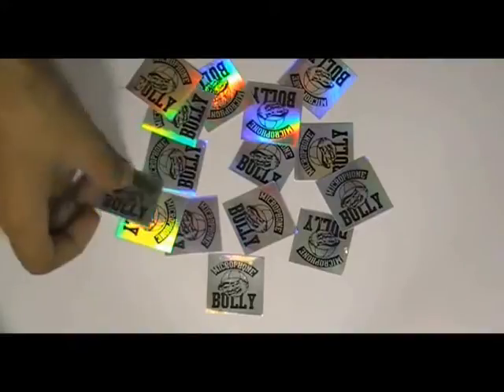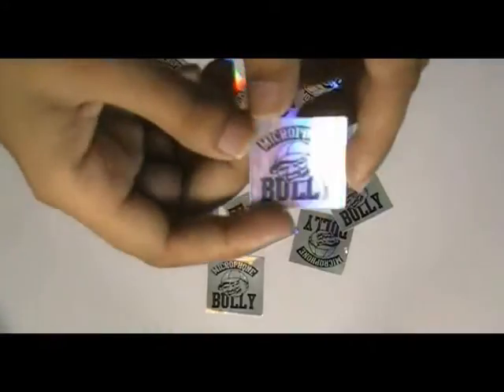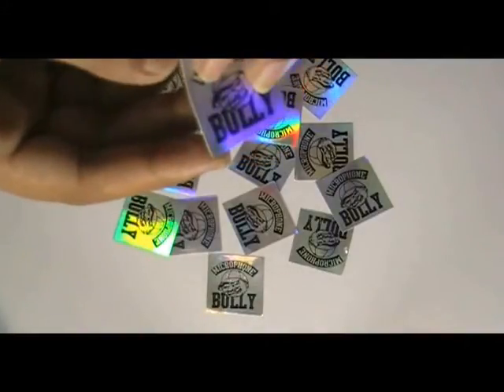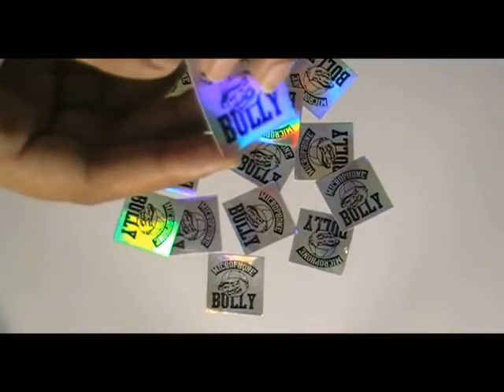Square Metallic Stickers